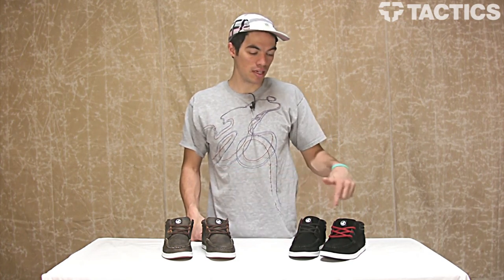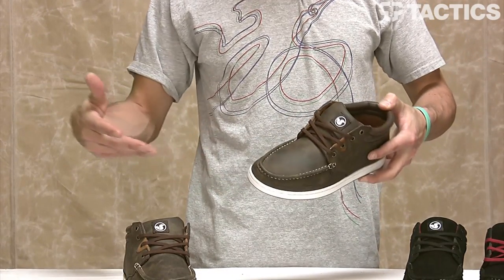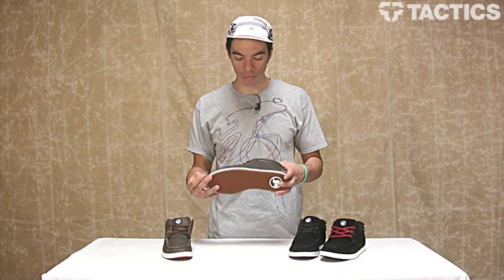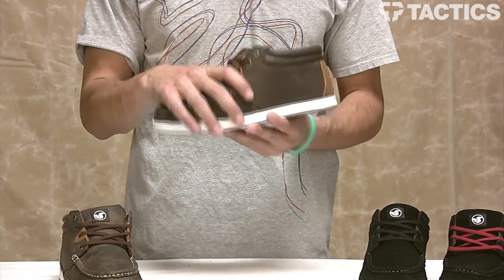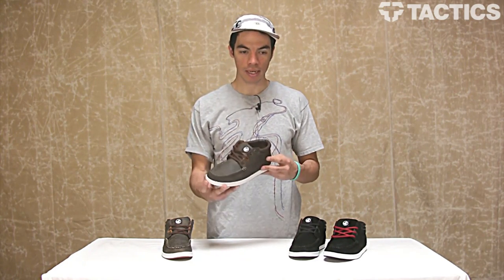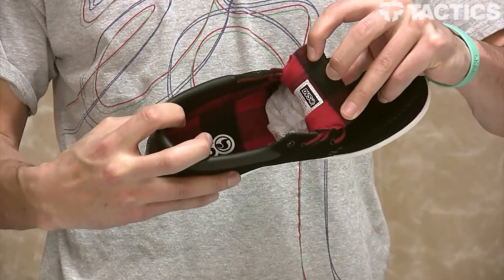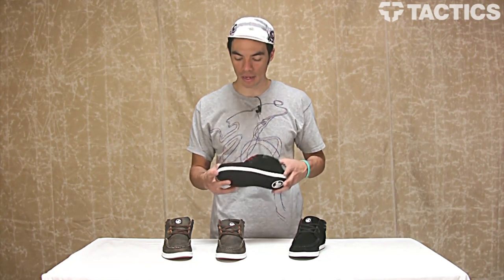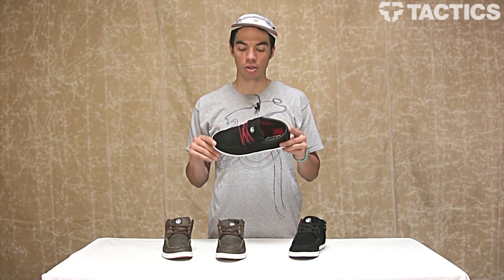DVS Hunt Shoes Review - Tactics.com